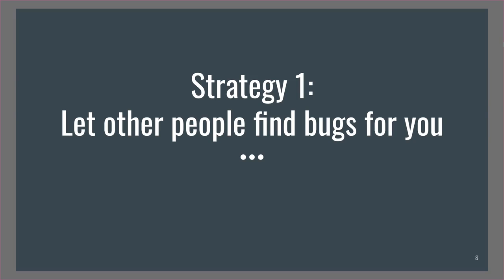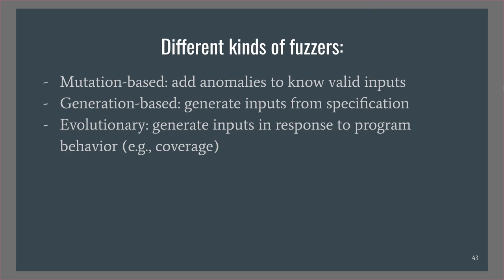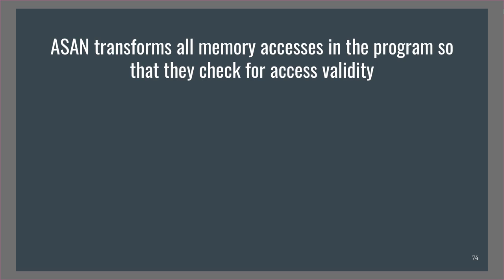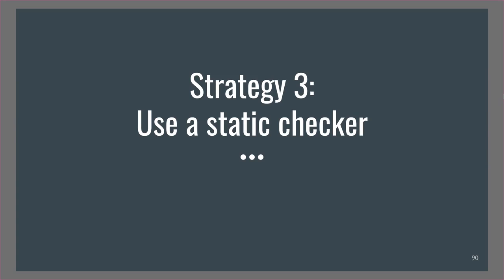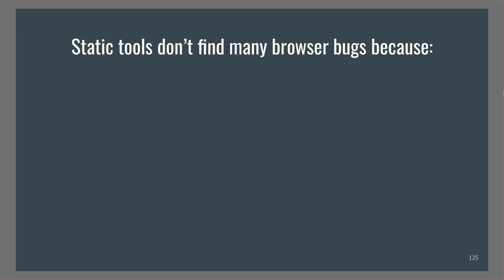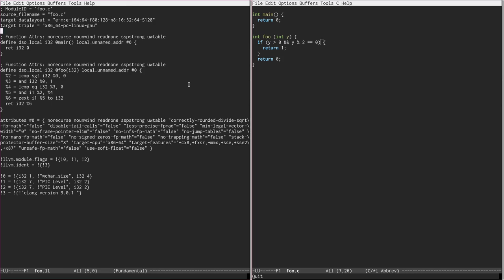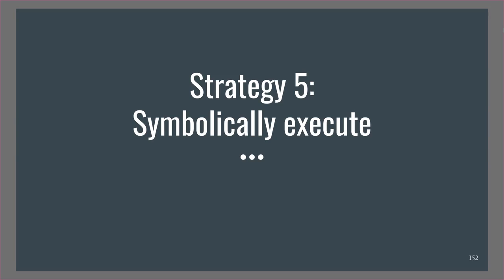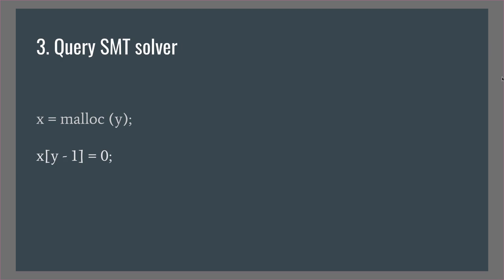CSE 127 Fall 2020 - Lecture 6 (Finding memory safety bugs)